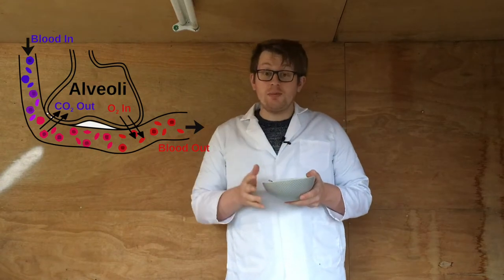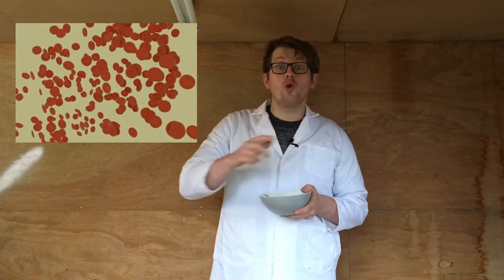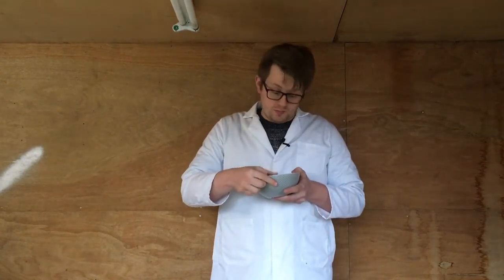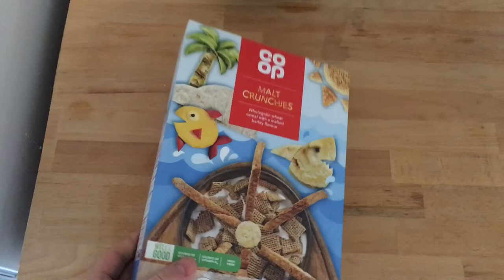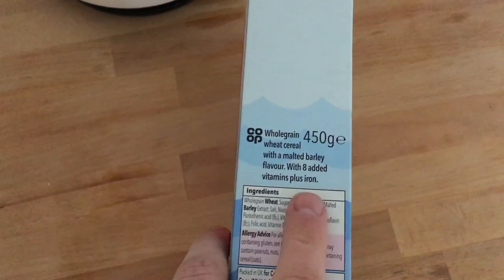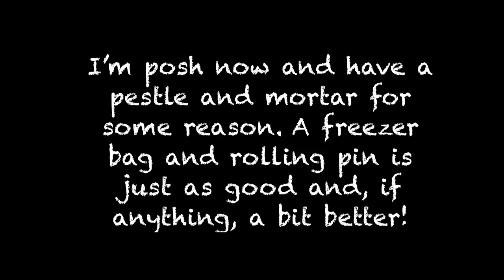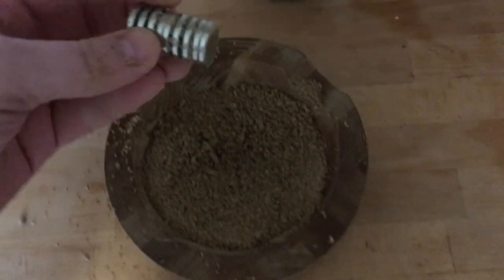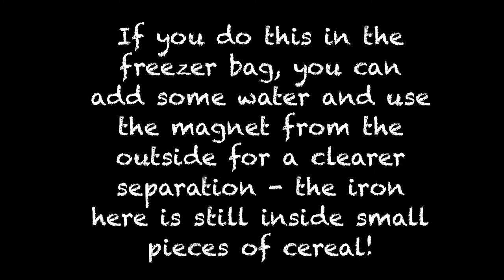Extracting Iron from Cereal - Mr Pashler Science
Inside many foods, we have added iron. And that's a great thing for our health!

A good little experiment for you to try at home!